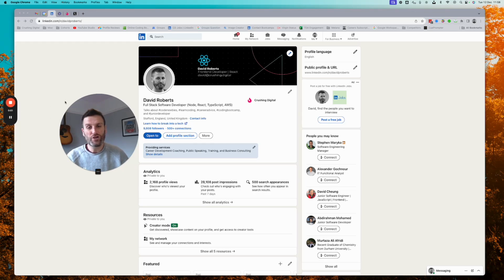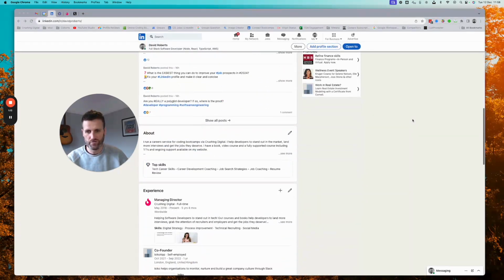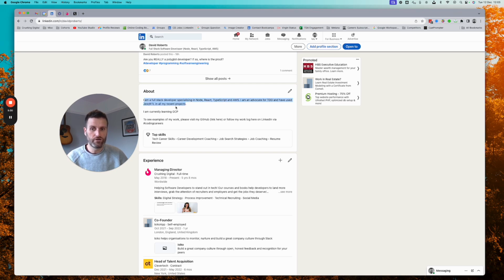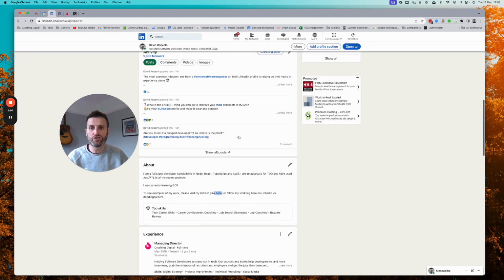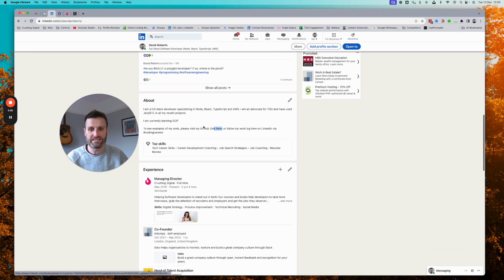LinkedIn - About section